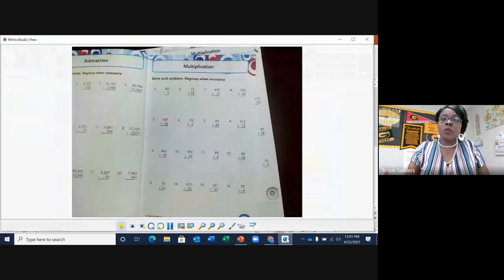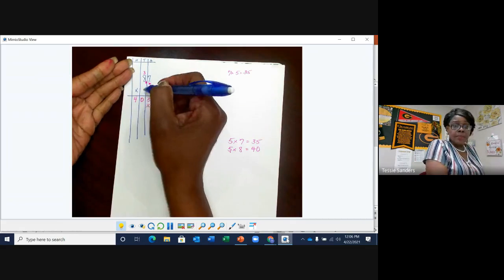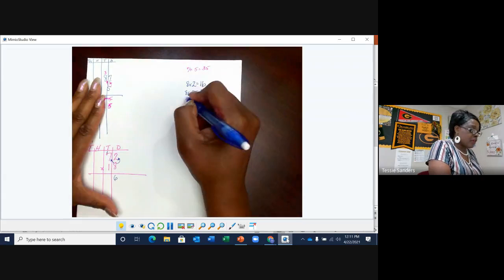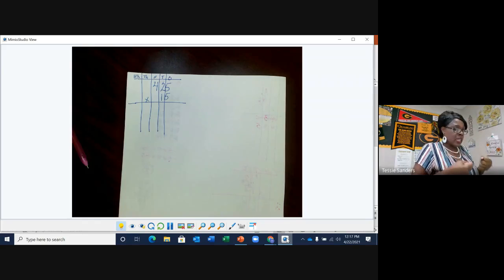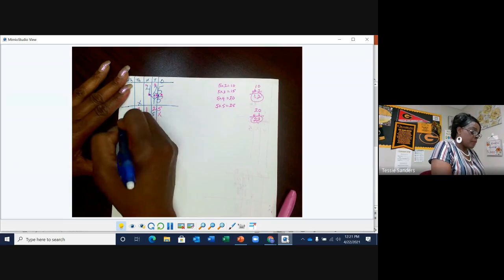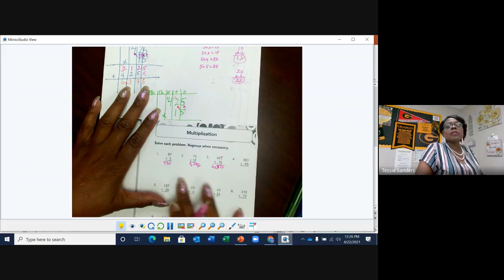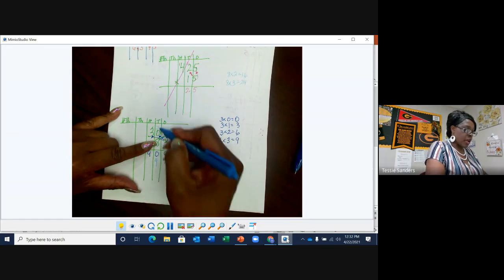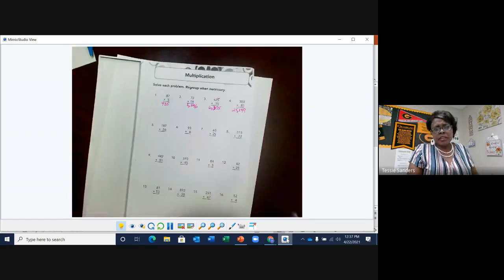Regrouping with Multiplication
This RtI developmental math lesson is designed for the intermediate and advanced language learner, grades 4-12; and the Adult Education Literacy learner. This remedial math lesson is also for learners that are challenged with ADD/ADHD/Dyslexia.